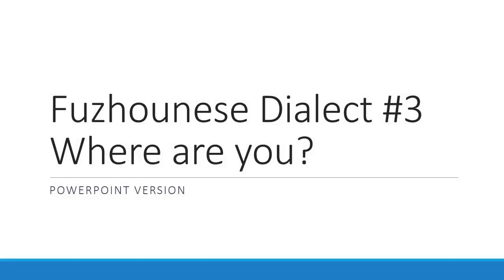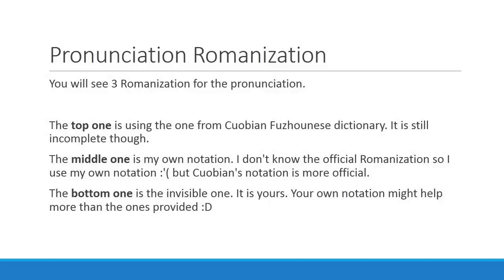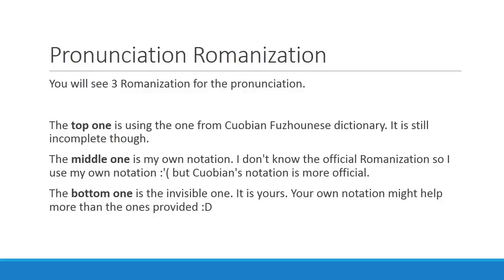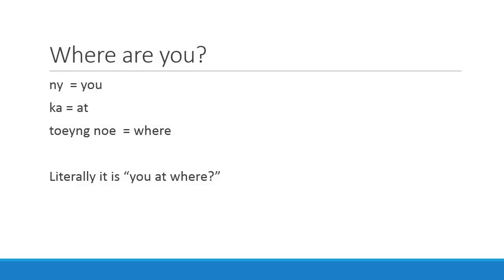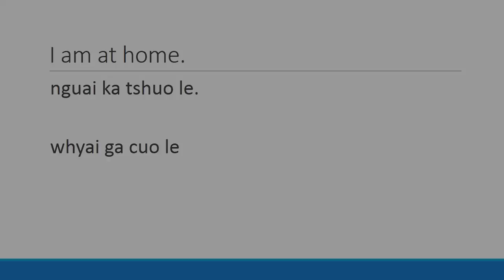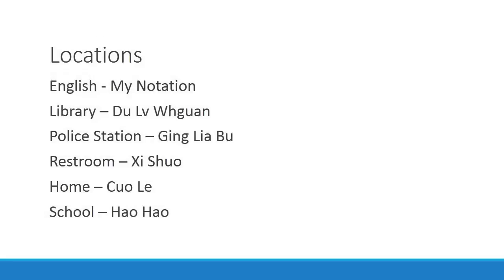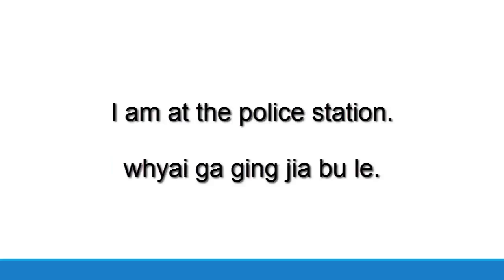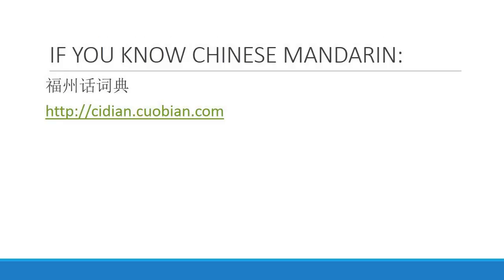Fuzhounese Dialect #3 - Where Are You?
⏰ Fuzhounese Group Program - Meet Online via Zoom, Registration Ends Soon! 😁 Exclusive Fuzhounese learning materials ➡️ Fuzhounese Dialect #3 - Where Are You?